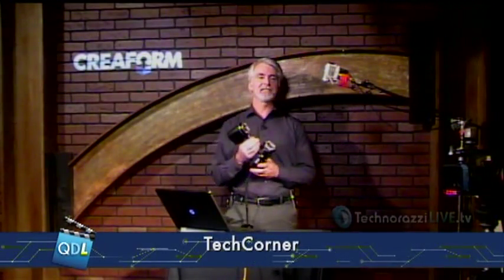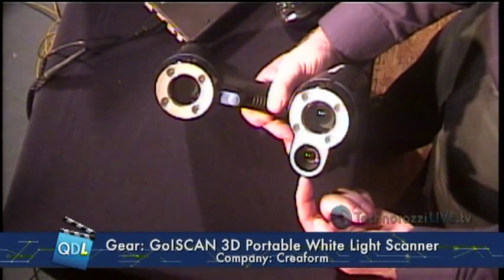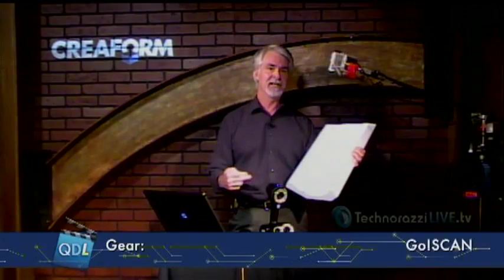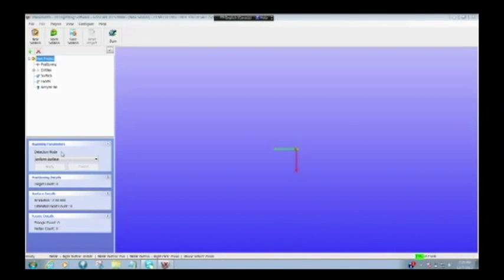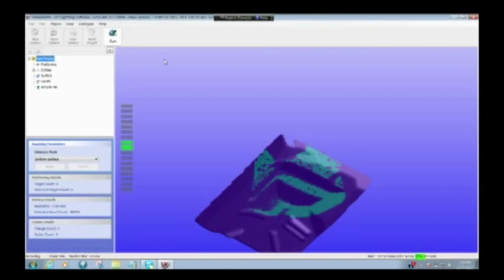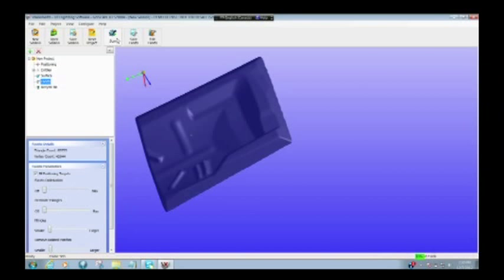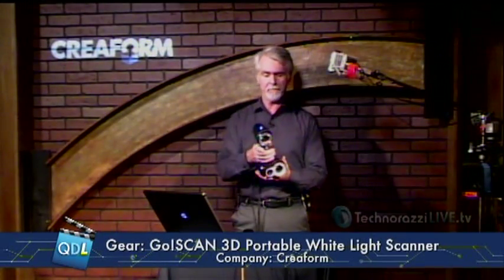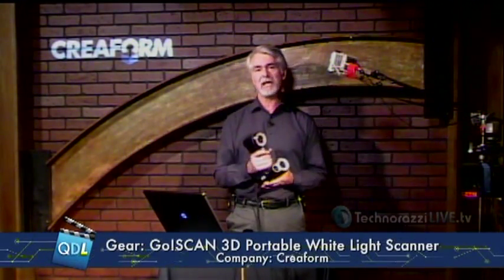Creaform Go!SCAN 3D Portable Scanner, As Seen On Quality Digest LIVE's TechCorner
Here is our TechCorner with Creaform's Go!SCAN 3D Portable White Light Scanner, from the December 7, 2012 episode of Quality Digest Live.

To email your questions to Quality Digest LIVE